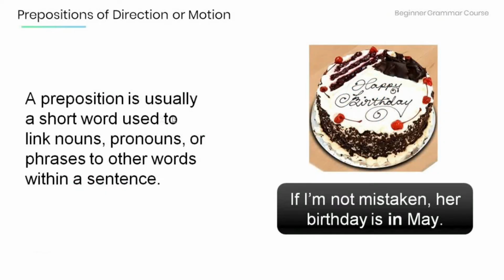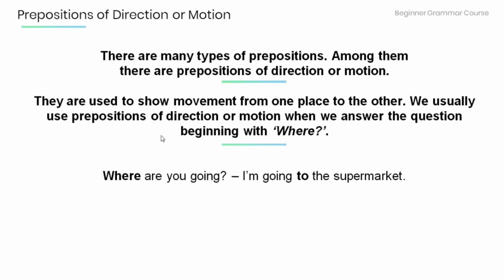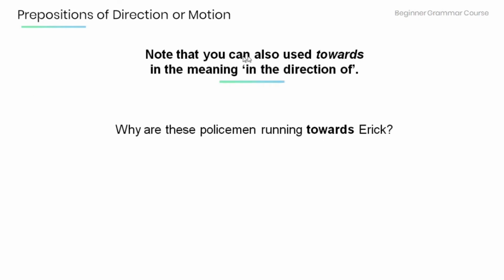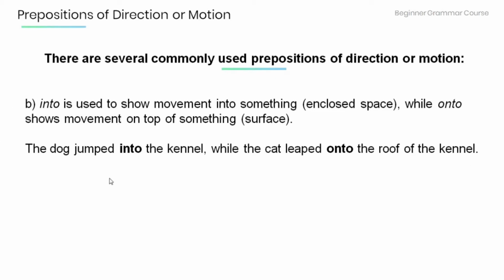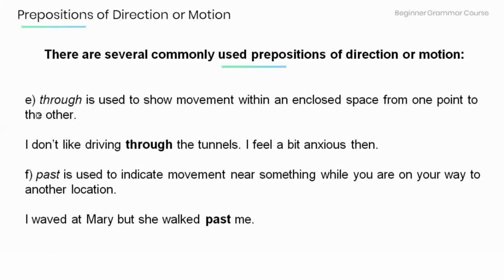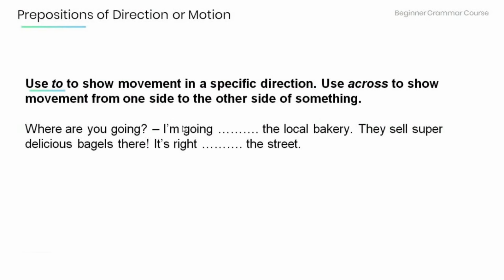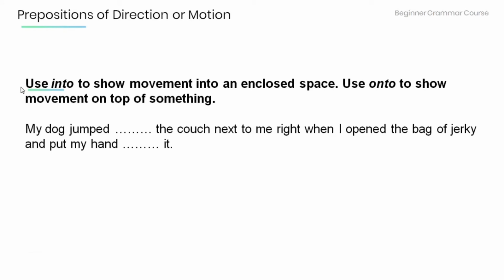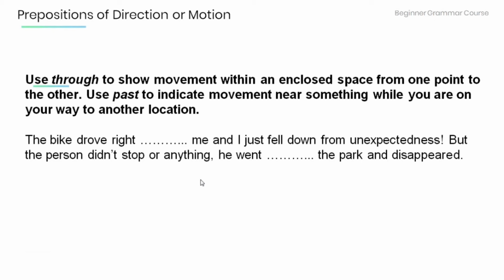27. Preposition of Direction or Motion